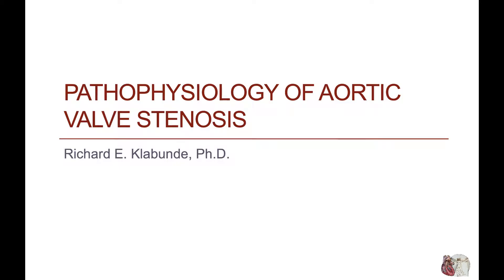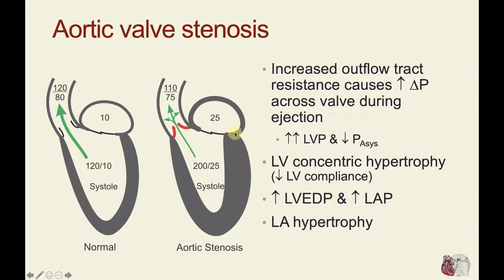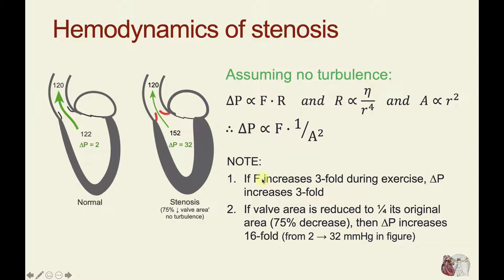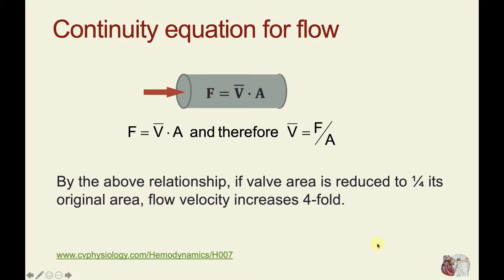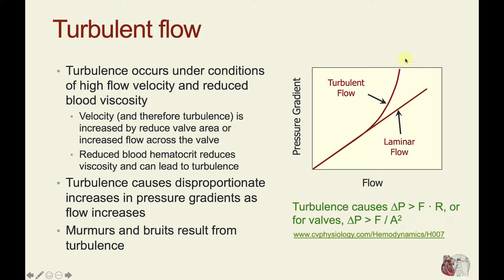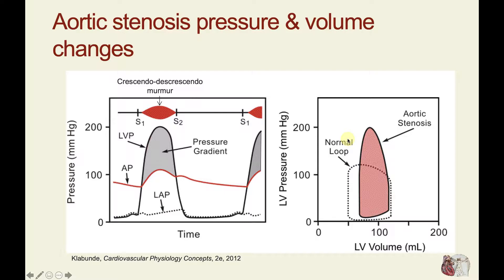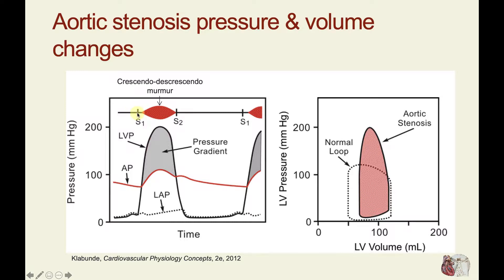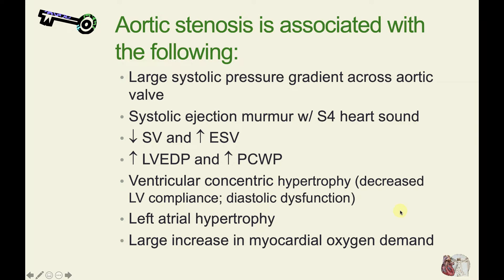Aortic stenosis pathophysiology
Cardiac pressure and volume changes in response to aortic valve stenosis.